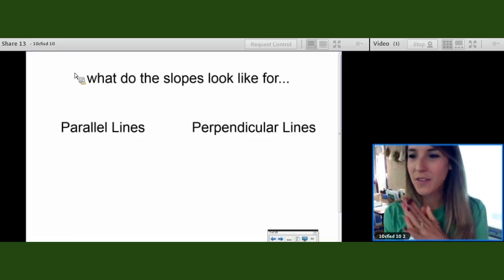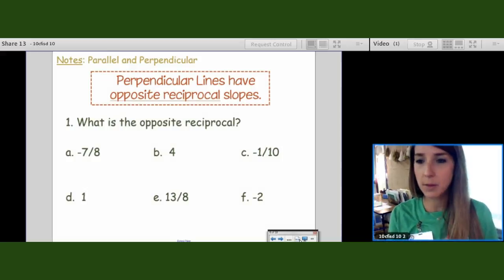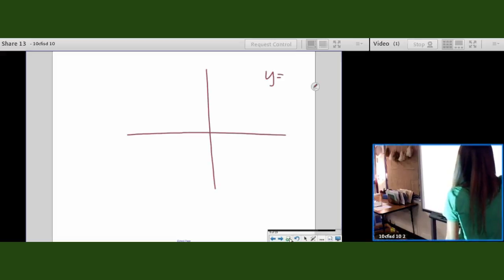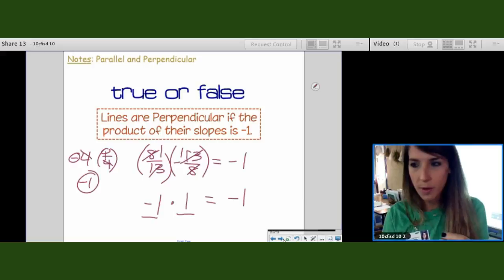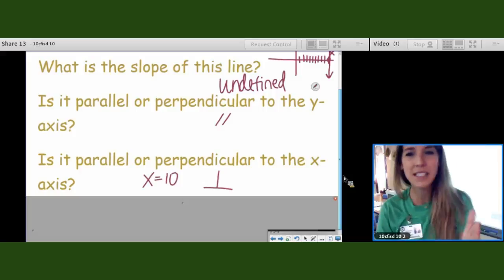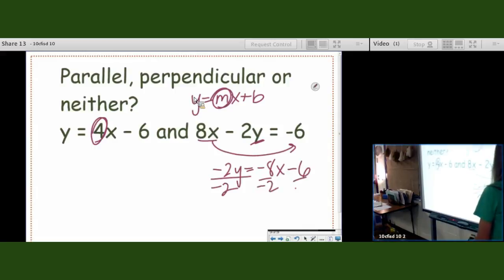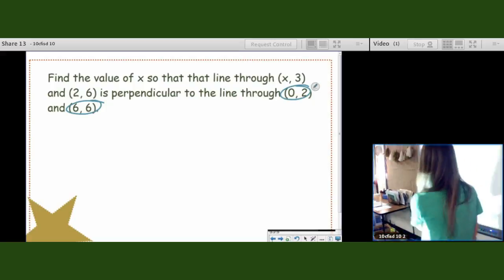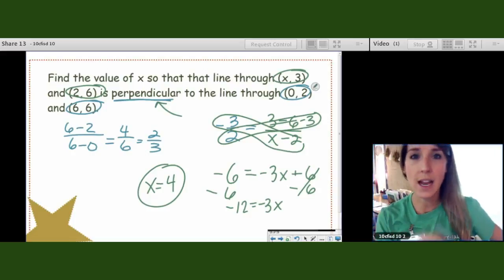Parallel and Perpendicular Slopes